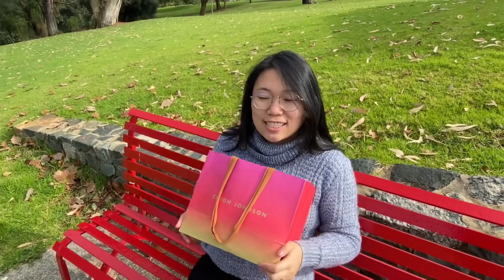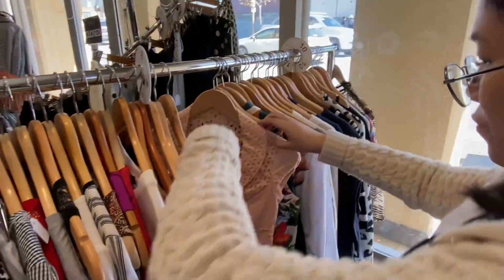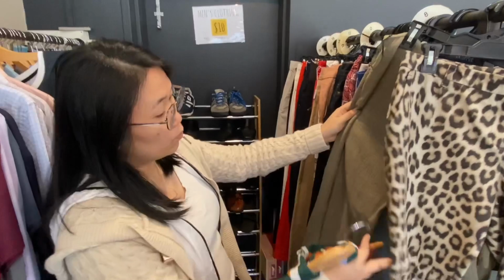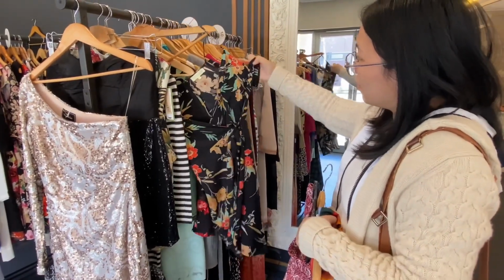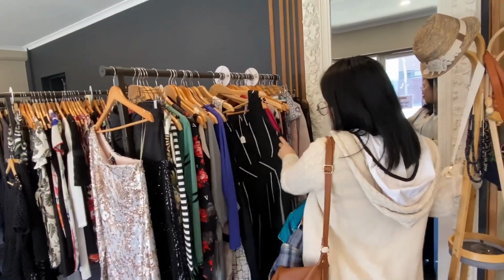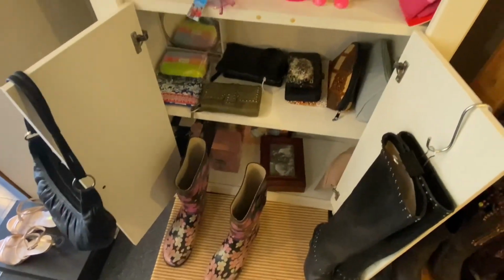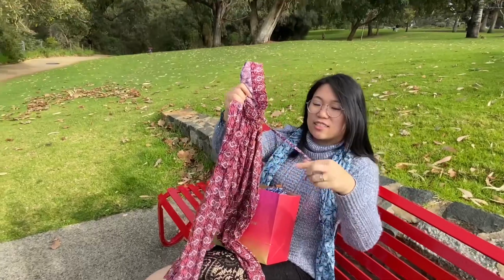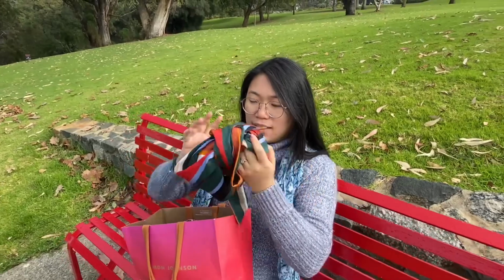Try on Haul at Threads Op shop 📍Perth, WA 🇦🇺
Hi lovelies,
I thoroughly enjoyed shopping at Threads! I went back a second time before leaving Perth and got a bag for 10$AUD and I’ve been using it everyday as my work bag for a year now and it’s still in wonderful condition ♥️🫶

📍146 Beaufort St, Perth WA 6000, Australia
Thursday and Friday,  9-4pm ✨
Threads is a Boutique op shop in Perth WA that specialises in Pre-loved designer and top quality clothing, accessories for men and women.Money raised through Threads Boutique fund services at HOPE(Helping Out People Everywhere) Inc who aim to meet people’s physical, spiritual, and emotional needs in a very practical way, providing people with support, resources and the skills they need to improve their lives.

If you ever drop by, say hi to Philomèna for me 👋🏼

If you’re interested you may also check out
ThreadsBoutique – Threads Boutique
Hope 🫶

Credits to Jelivan for editing the big chunk of this video 👏🏼💯
Stay Patient Lovelies! ✨♥️

Be sure to:
you can also shop my clothes on Carousell